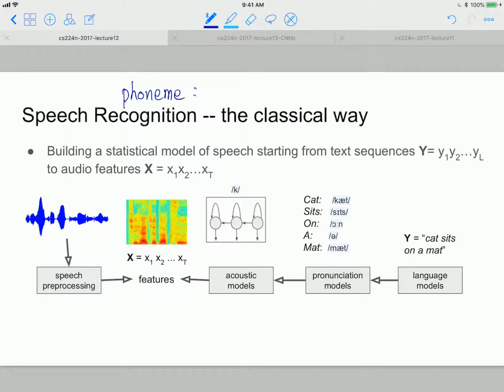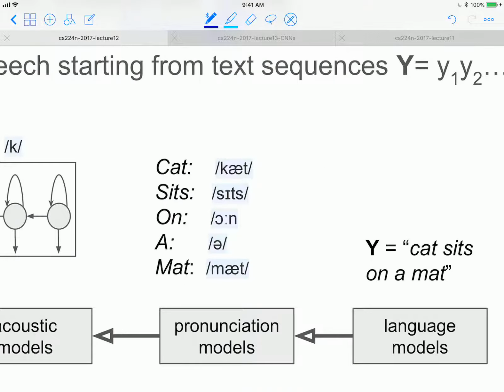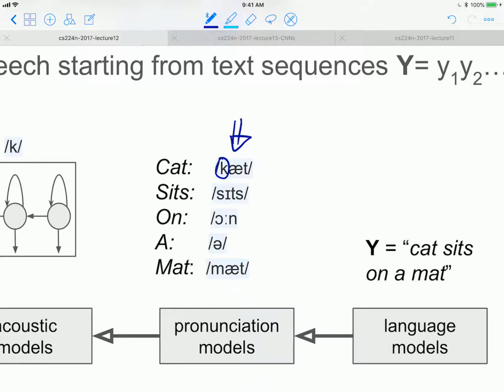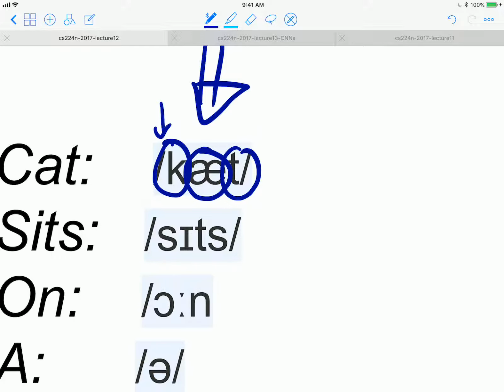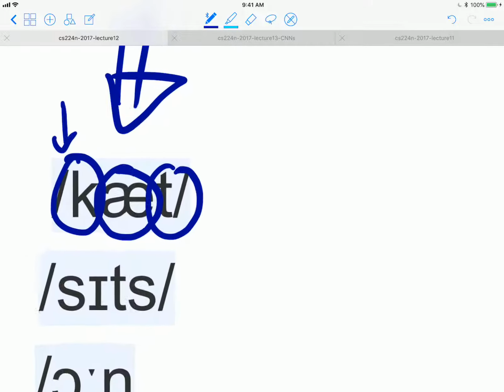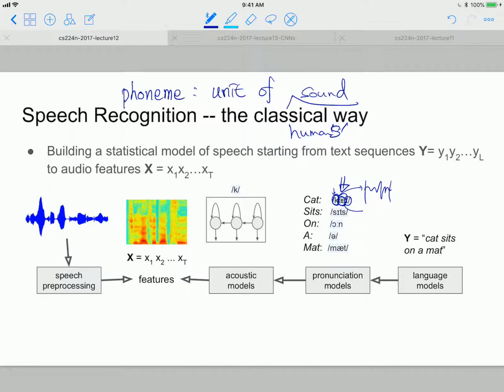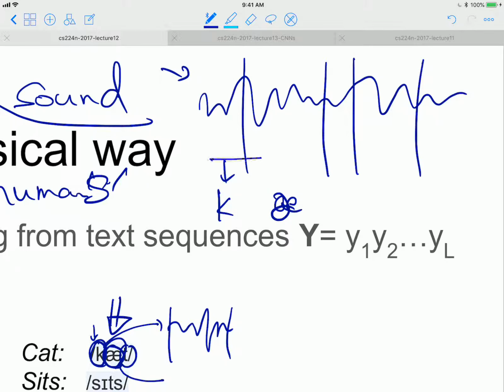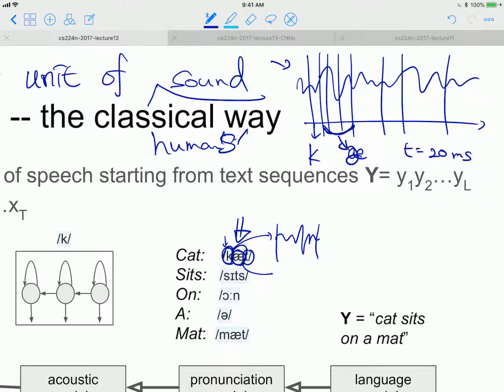NLPApplications 180508 1